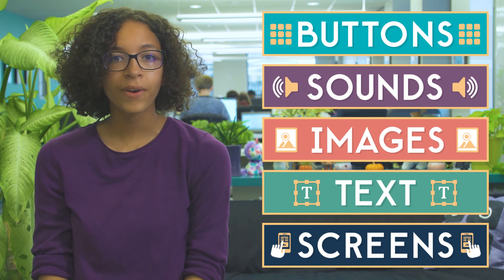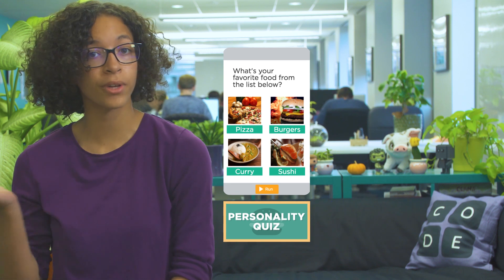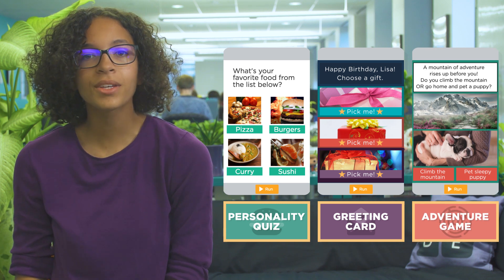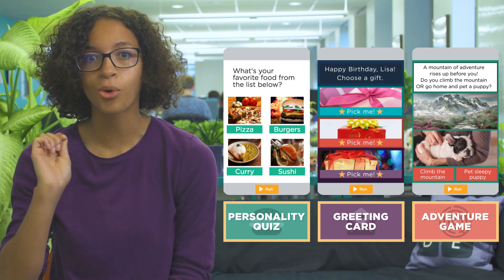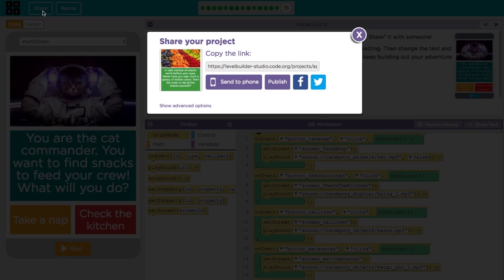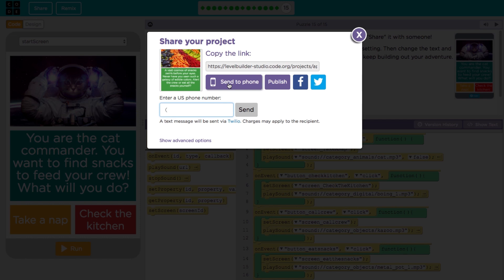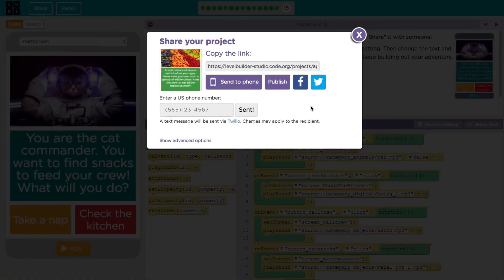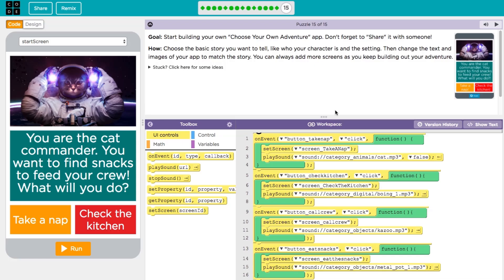App Lab - Share Your App